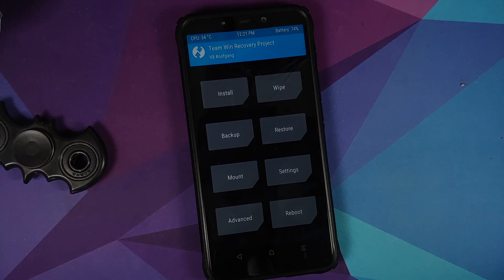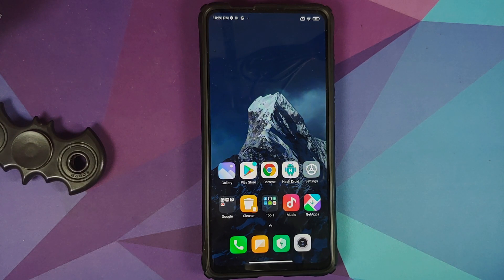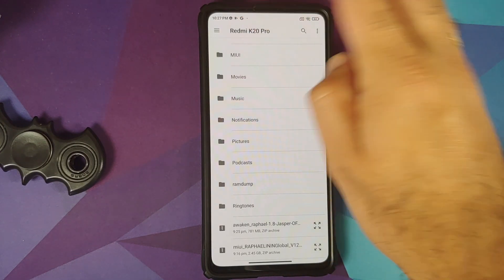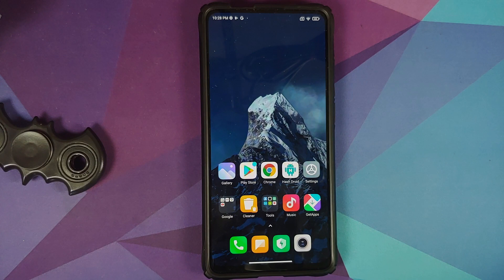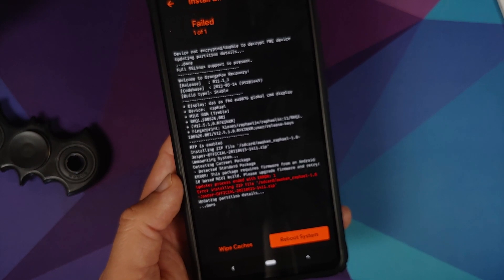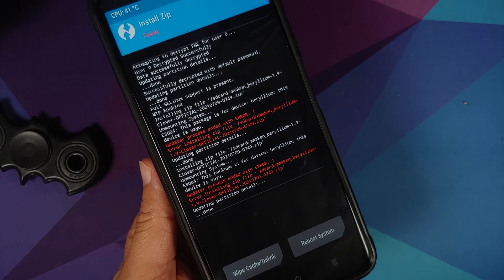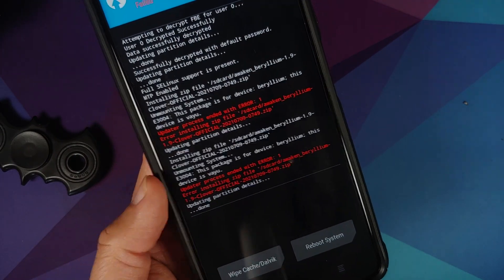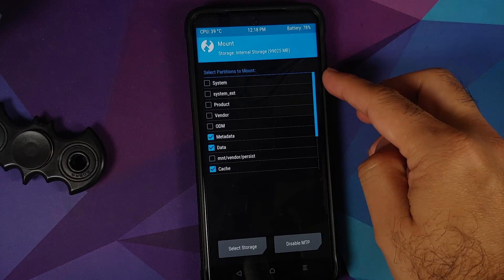TWRP | Error 7 | Error 1 | Common Scenarios | OrangeFox | Android Custom Rom Basics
TWRP | Error 7 | Error 1 | Common Scenarios | OrangeFox | PBRP | Android Custom Rom Basics

Do you want to know the common scenarios where you would get Error 7 or Error 1 when flashing a custom rom using TWRP, OrnageFox or PBRP on your Android device? In this detailed video we will share the common scenarios where you would get Error 7 or Error 1 when flashing a custom rom using TWRP, OrnageFox or PBRP on your Android device.